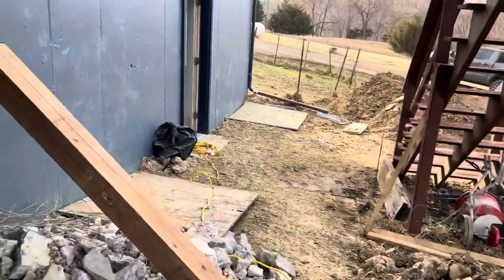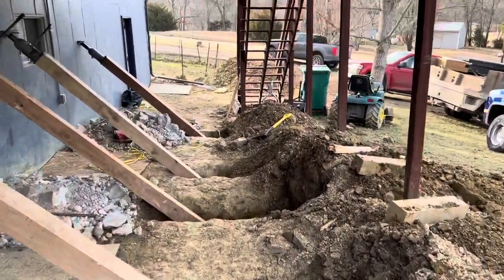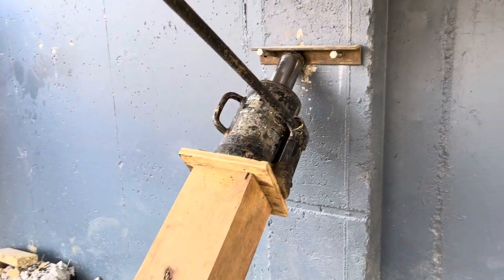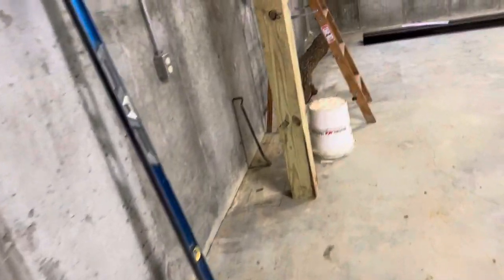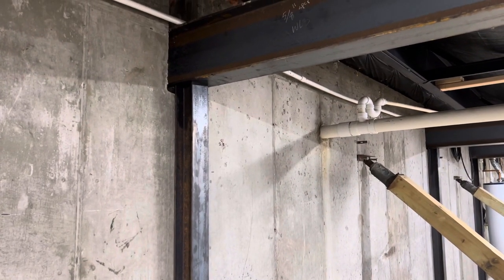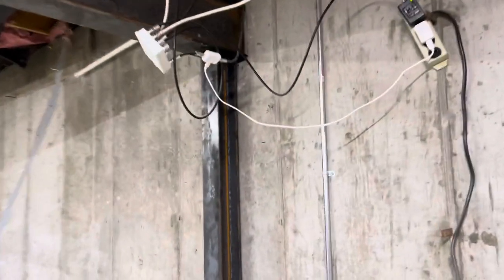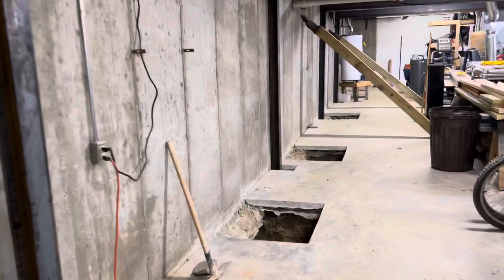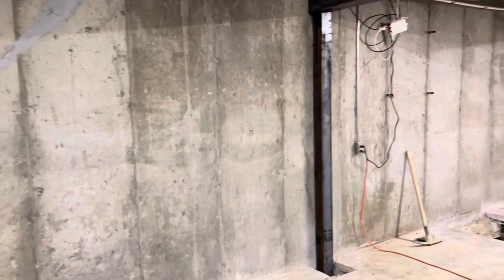Four-Step Foundation Repair: Perry, KS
With the back North wall straightened to vertical, we are now in the process of straightening the front South wall leaning outward back to vertical.